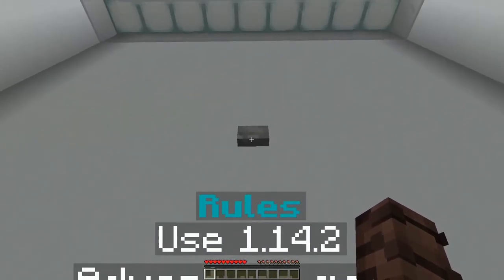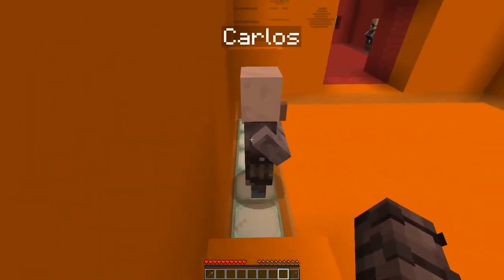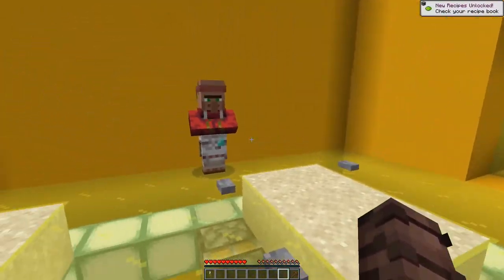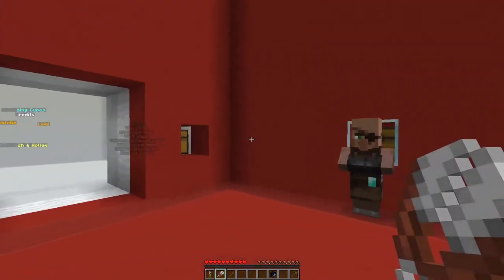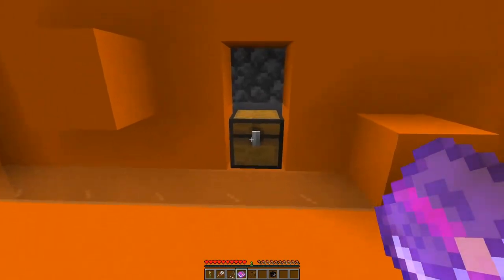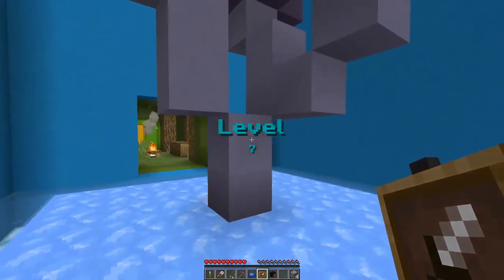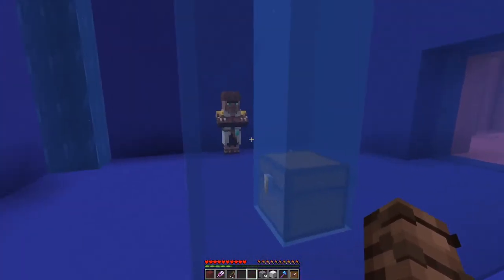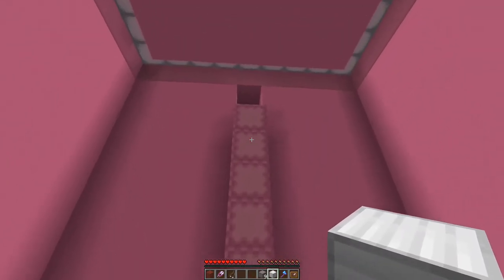CHICKEN OR SLIME? - Confusing Cubes - Minecraft Adventure Maps: Episode 2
In todays Minecraft episode the birth of Chicken or Slime occurs in which I rate adventure maps either a chicken (good) or a slime (bad) which rating shall this map get and is it worth your time!?

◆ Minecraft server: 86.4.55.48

◆ YOU! The person reading this, without you and the other amazing people who watch my content none of this is possible. I really hope you enjoy(ed) this video.